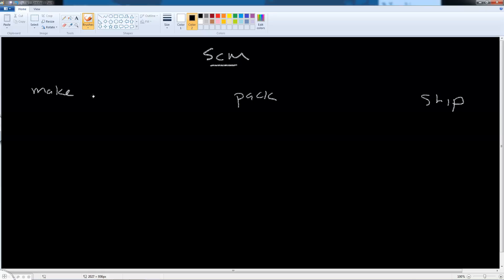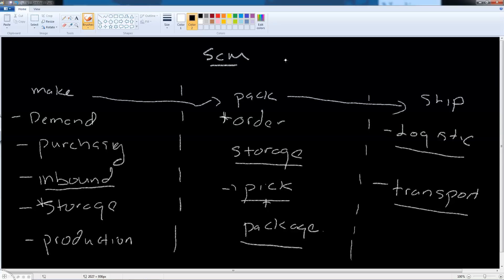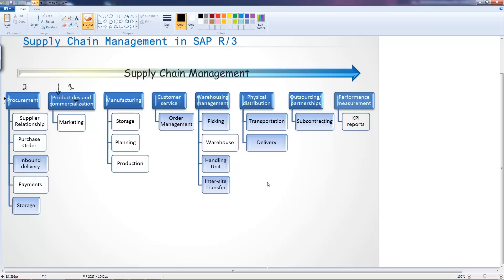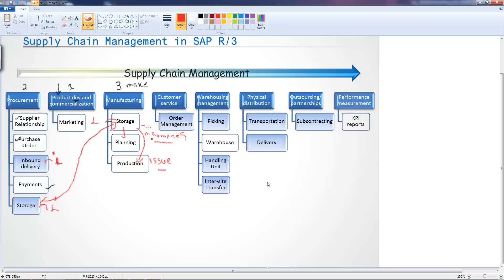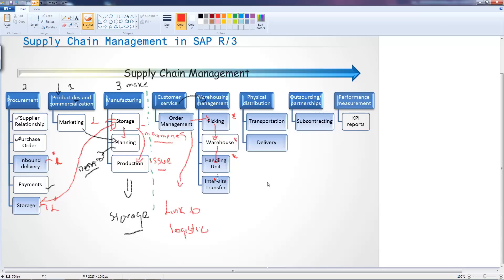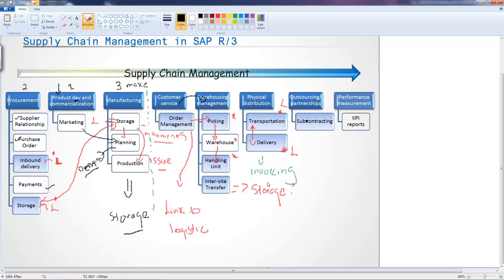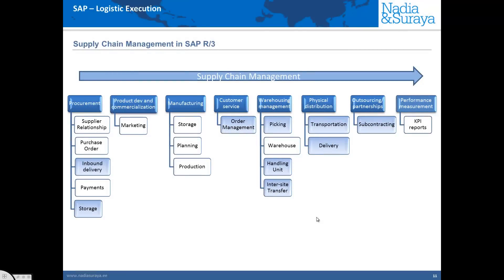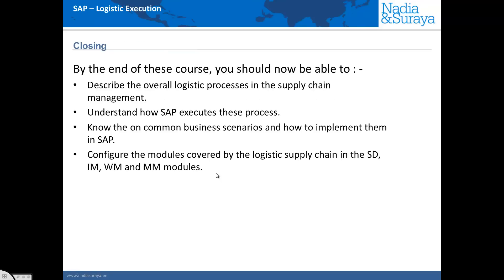Introduction to Supply Chain Management in SAP R/3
The course will cover Supply Chain Logistic Execution topics such as :

Inbound deliveries, and when it the right time to use them
Using Sales orders to control the logistic process
Using the different rules for "Available to Promise"
How to create and use Outbound deliveries effectively.
Picking strategies and how they are executed in SAP
When to use packing.
Picking in SAP Warehouse Management
Packing in the SAP Handling Unit Management
What are shipments and how to use them in SAP
Key Performance Indicators, what are they and how to design them
Using Stock Transport Orders
The process of SAP Subcontracting,
This will cover area in the Sales and Distribution (SD), Material Management (MM) , Purchasing, Handling Unit Management and Warehouse Management (WM) modules in SAP.